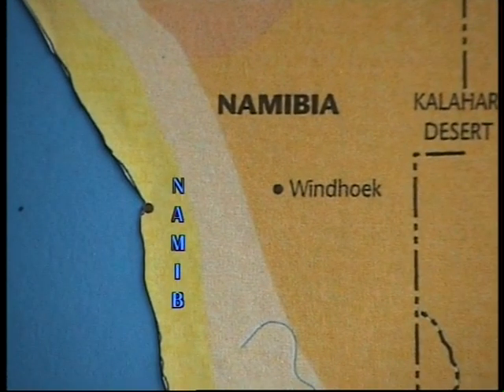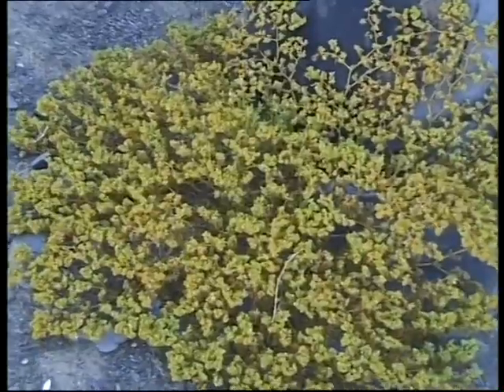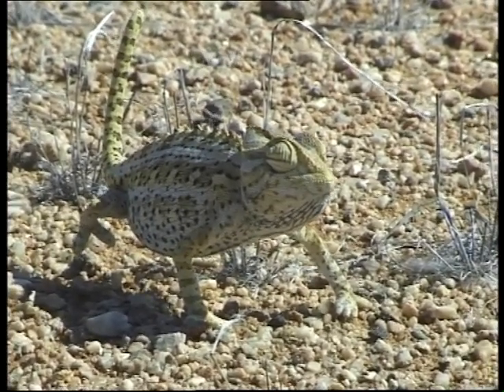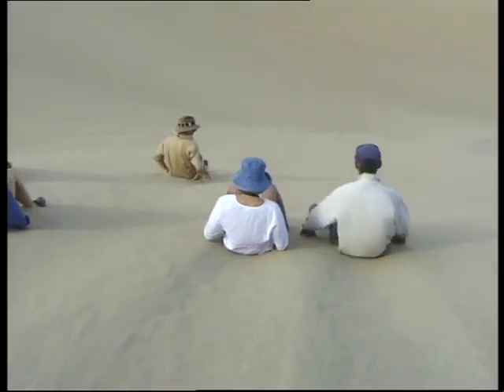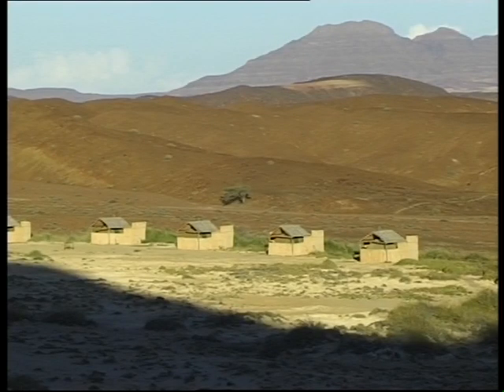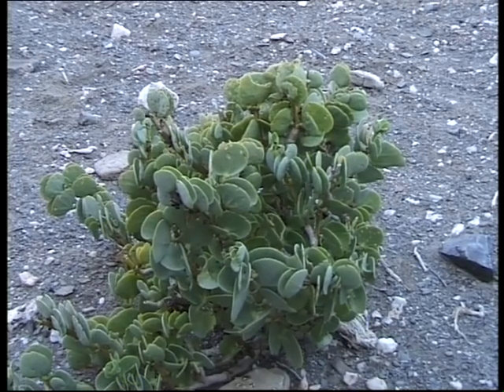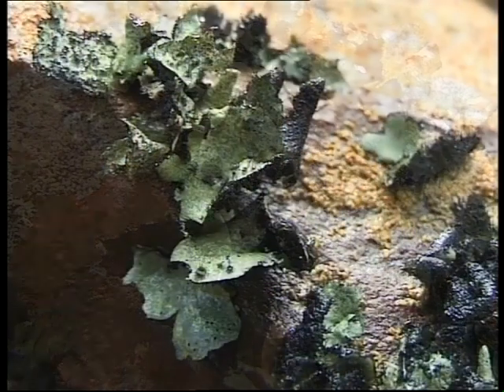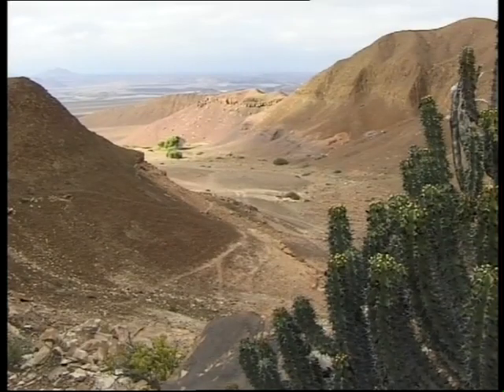NAMIB CLOSE UP